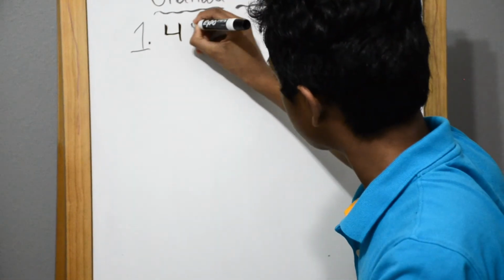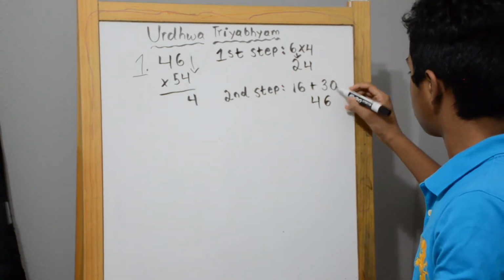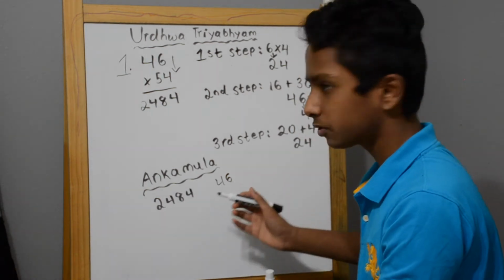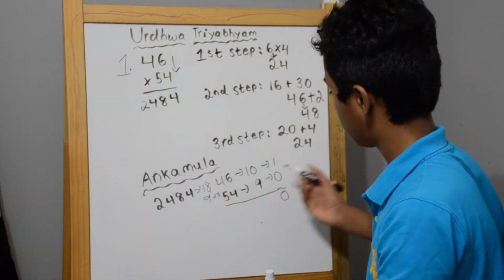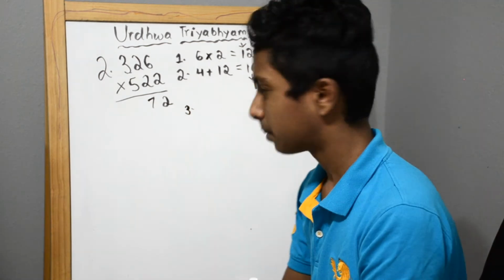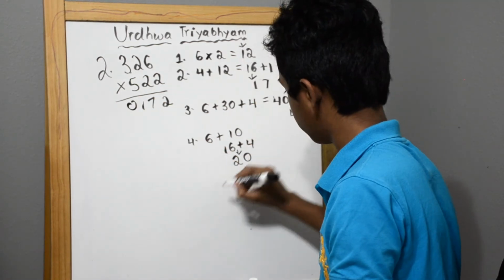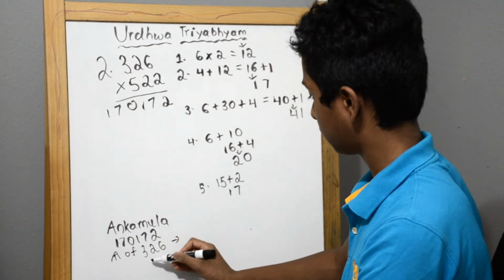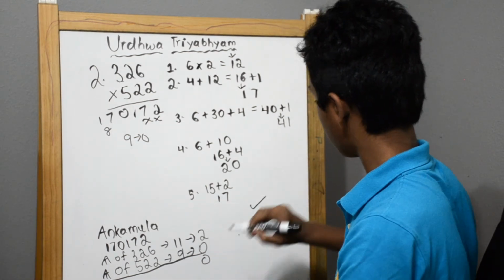Urdhwa Triyabhyam Sutra (Vedic Maths Multiplication)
Urdhwa Triyabhyam Sutra - Vertical and cross-wise multiplication technique